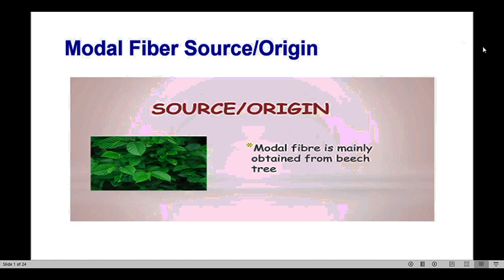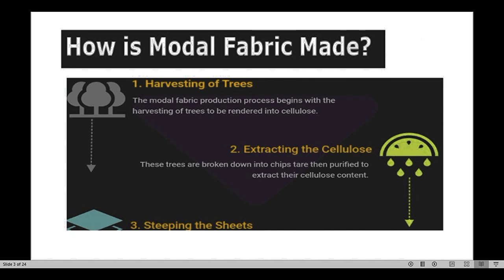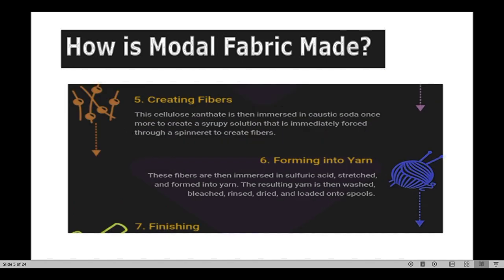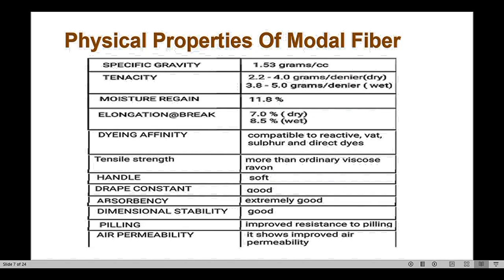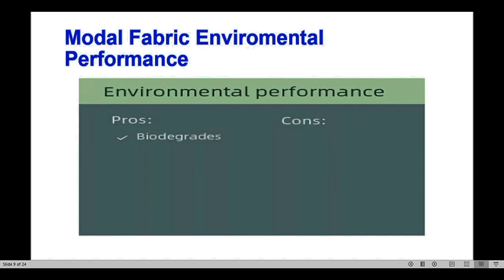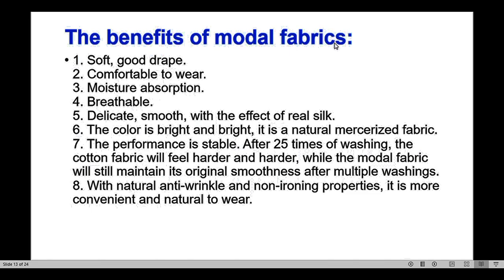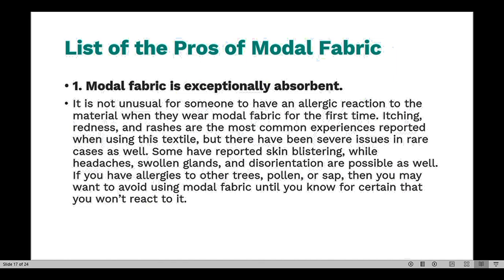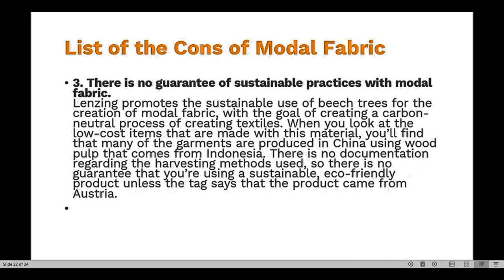Textile Fibers Lecture 6 (Modal Fiber)